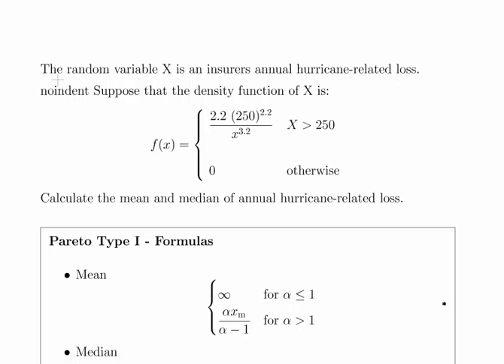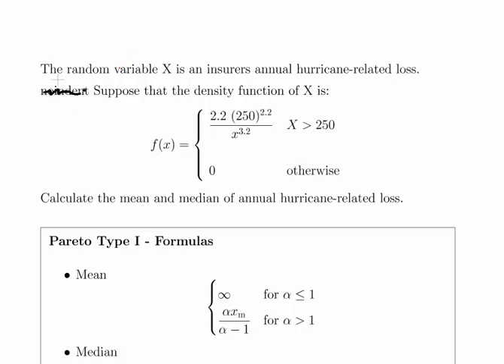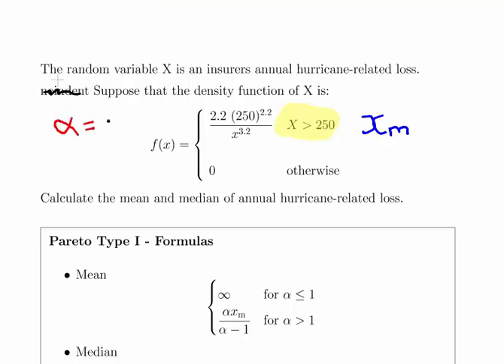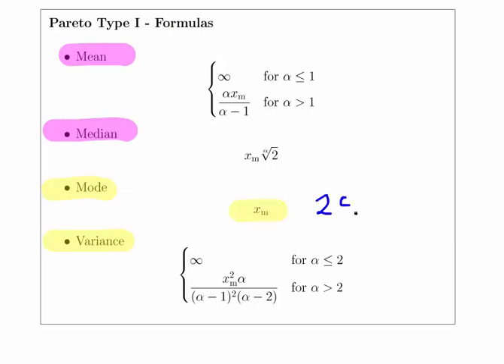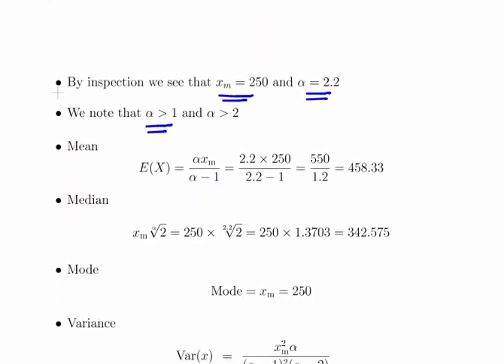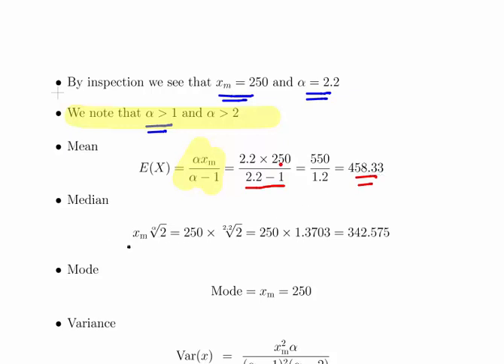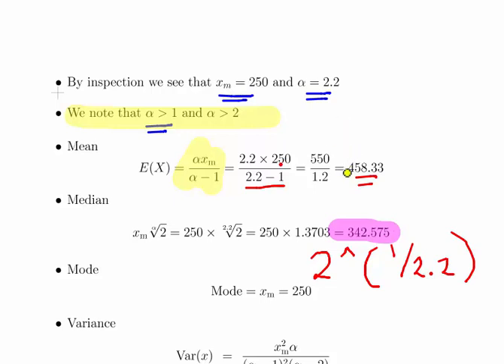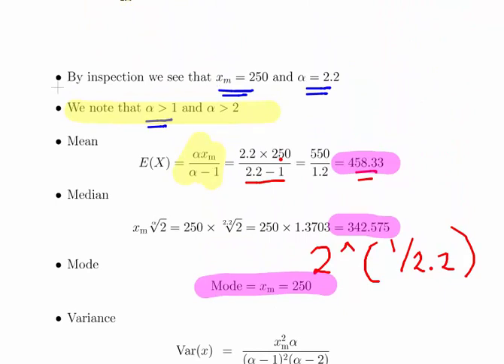Pareto Type I Distribution - Worked Example (Compute the Mean and Median)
StatsResource.github.io | Probability Distributions | Pareto Type I

SR 3038